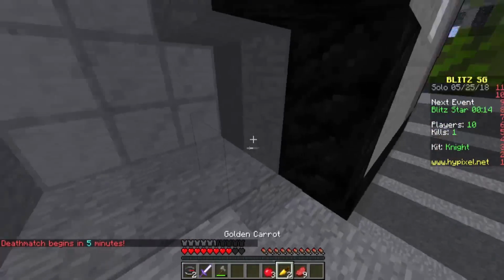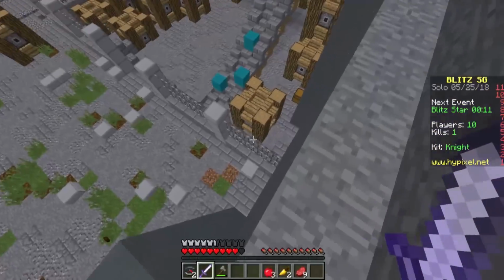FORTNITE in Minecraft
In today's video Sub takes on the Battle Royale challenge in Minecraft and tries to get some VICTORY ROYALE'S!